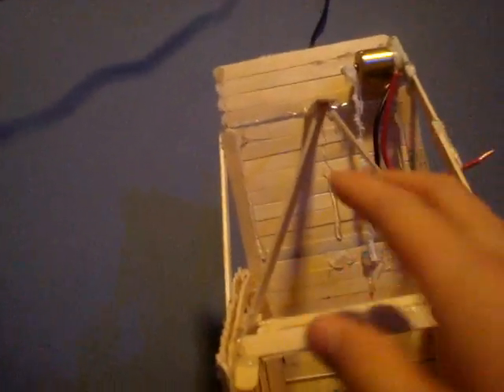Homemade Automatic Garage Door Model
This is the best video of my homemade garage door model. It is made entirely out of wooden popsicle sticks and has a motor attached to it. Enjoy!